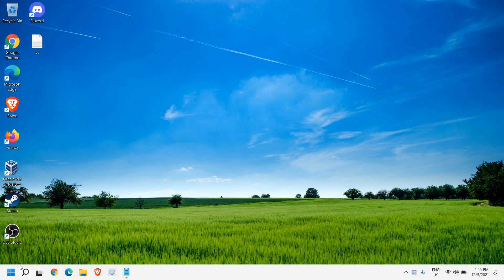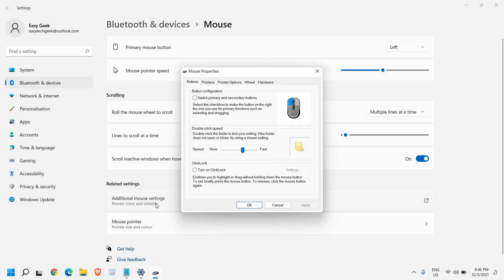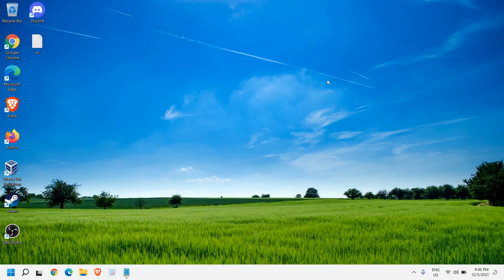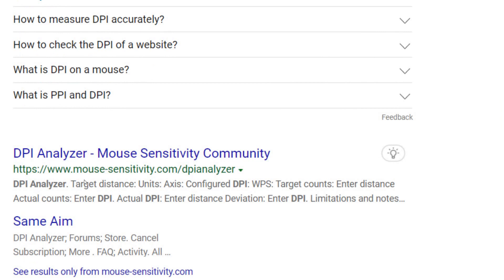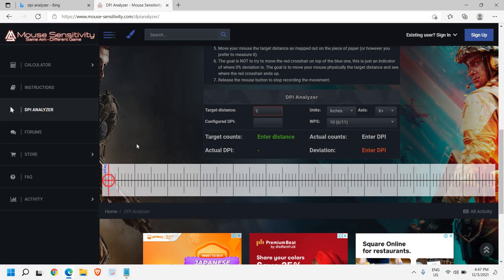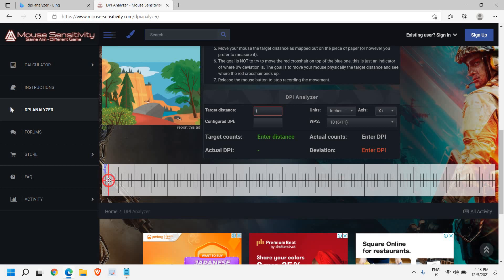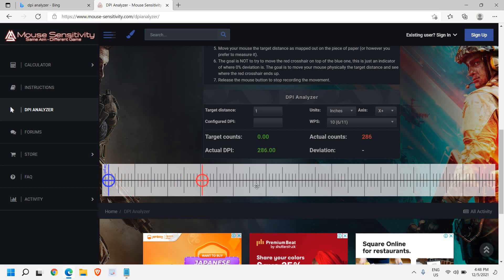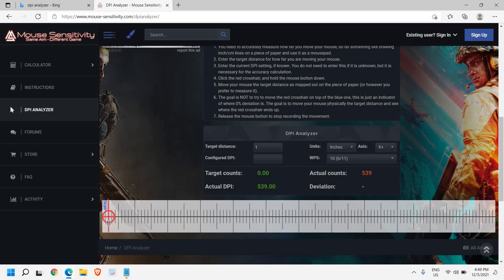How To Check Mouse DPI | Find the true DPI of your mouse!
Know real DPI of your mouse and calculate the sensor accuracy. Learn how to check your mouse dpi in windows 10 and Windows 11. Best tutorial on how to check mouse dpi or how to check mouse dpi windows 10. learn how to check mouse dpi pc. Also learn how to check mouse sensitivity in windows 11 and windows 10.